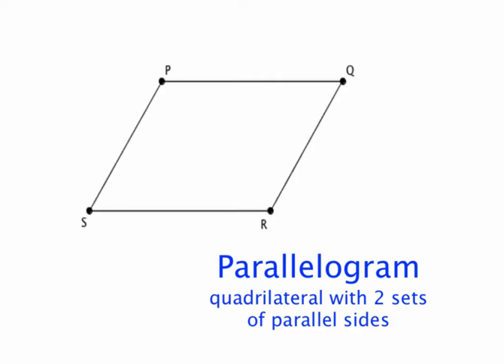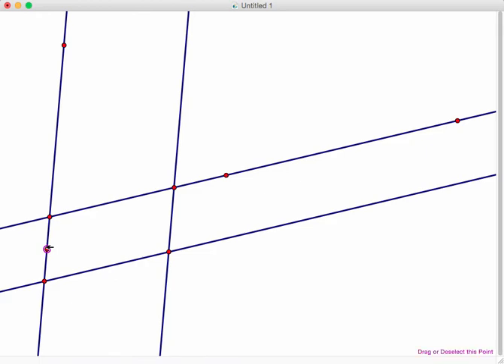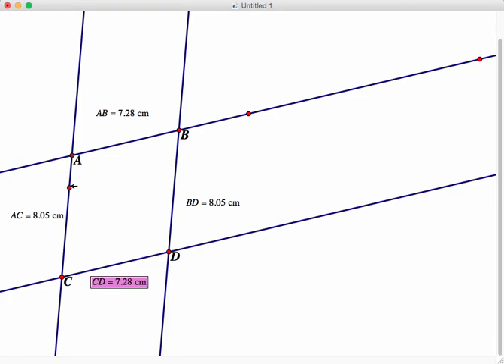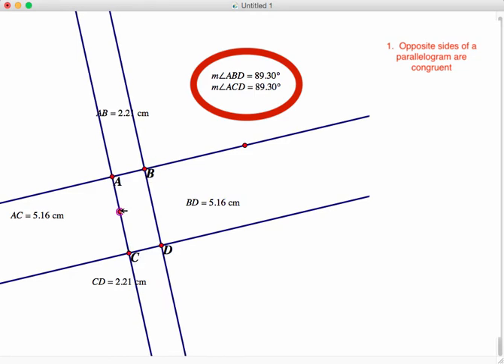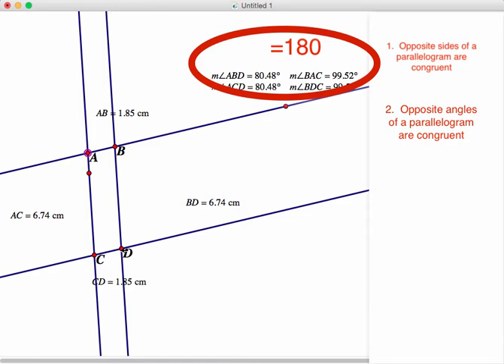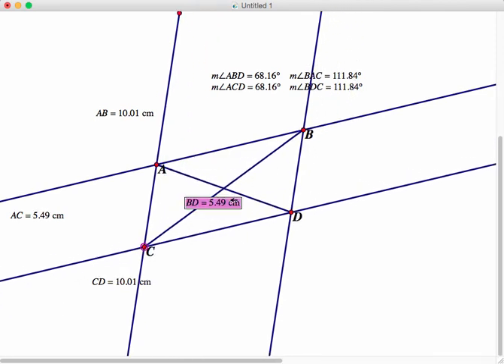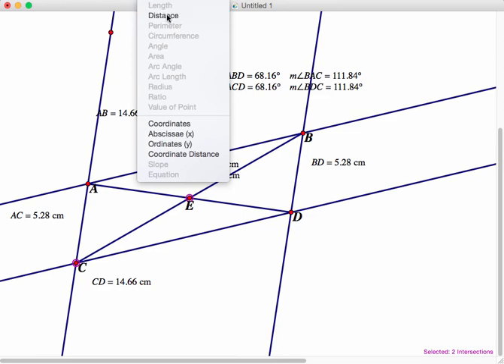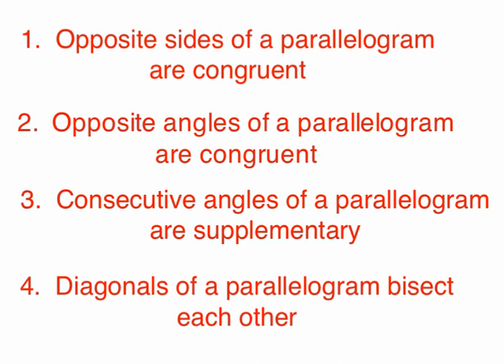Unit 6 Lesson 1 Video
Definition and Properties of Parallelograms